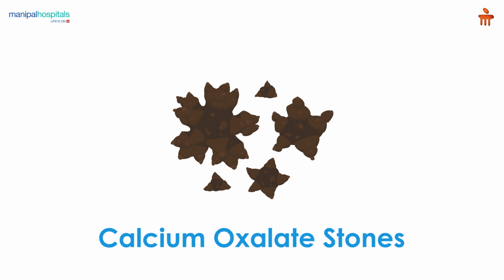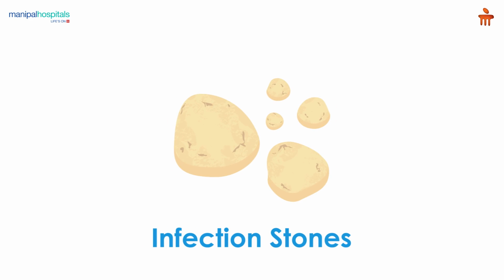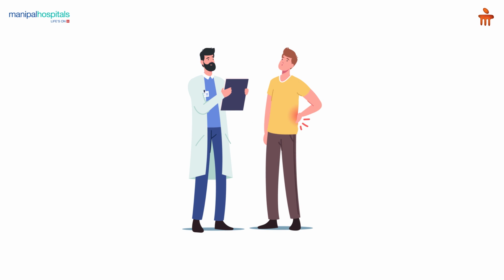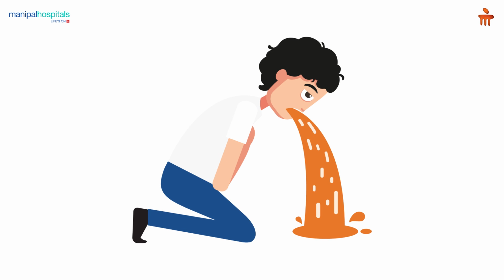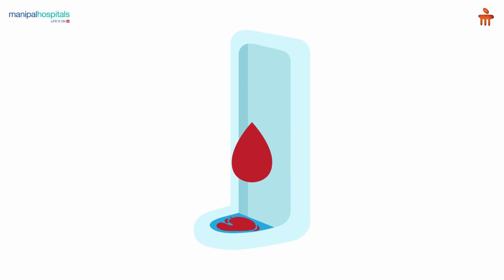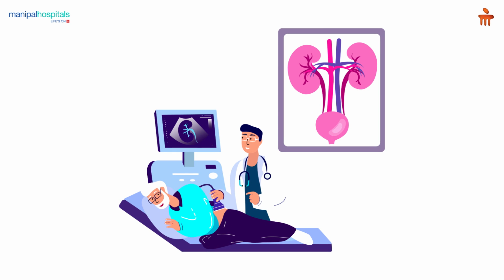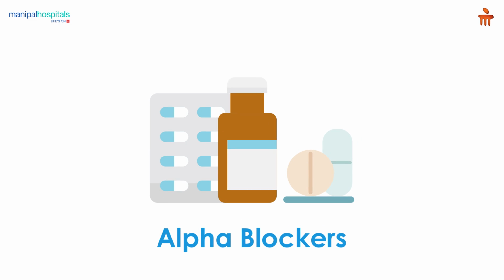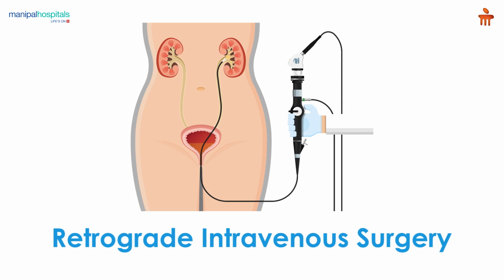Everything about Kidney Stones | Dr. Prakash Babu S.M.L. | Manipal Hospital Whitefield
Kidney stones are caused by the deposit of certain substances in the kidney, which can hamper its function. Dr. Prakash Babu S.M.L., Consultant - Urology, Manipal Hospital Whitefield, shares important information about the occurrence of kidney stones. He elaborates on the nature of kidney stones and its different types. He also sheds light on the different possible symptoms of the same. Know more in this video.